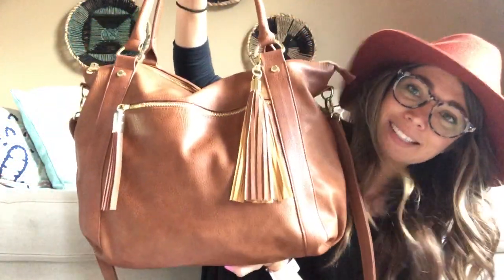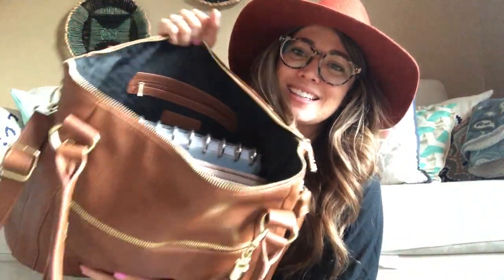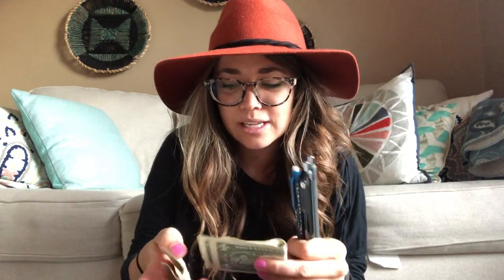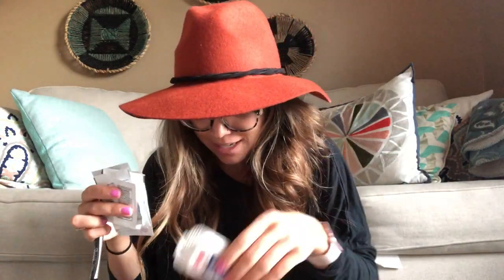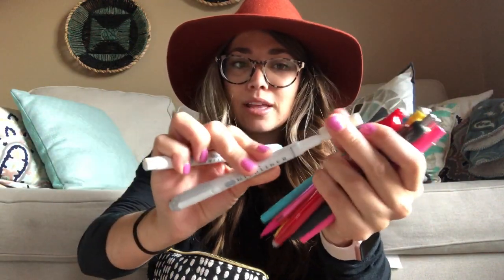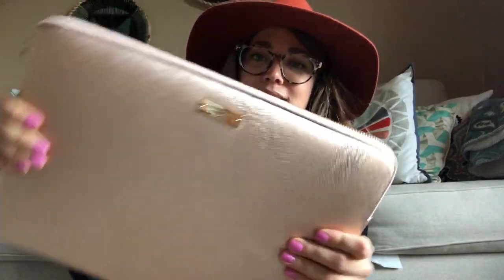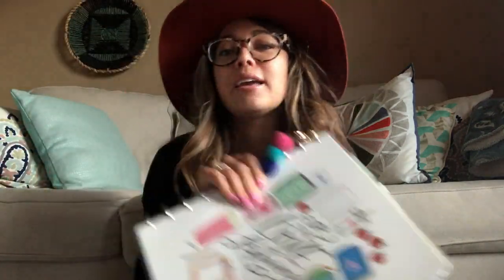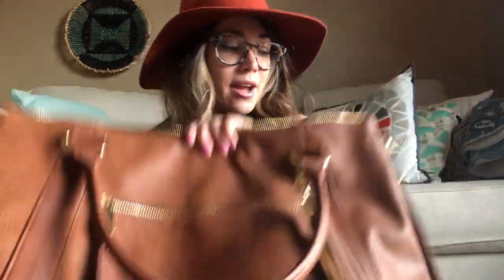What's in my Teacher Bag | Naturally Elementary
Take a peek inside my teacher bag! I just got a new one as a gift for my birthday and I am absolutely LOVING it! The bag is a Steve Madden Marlow Tote. I have only been able to find it for sale on Poshmark & Ebay. However, I have heard it is available as some Marshalls & TjMaxx stores!!